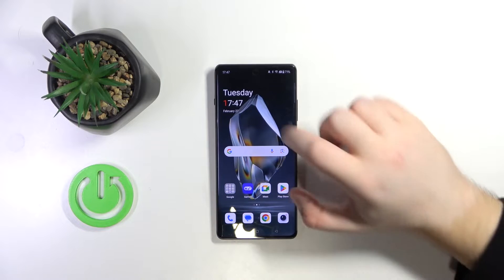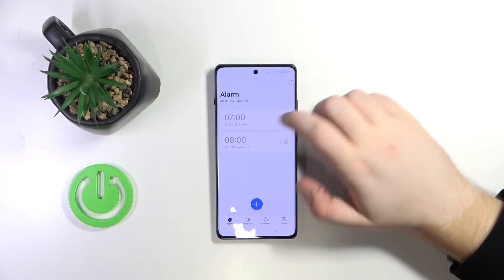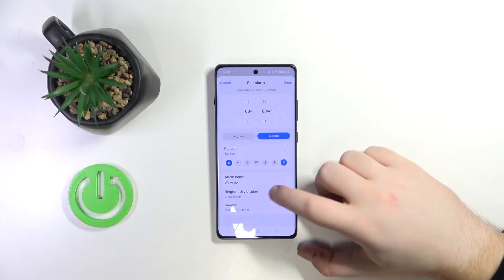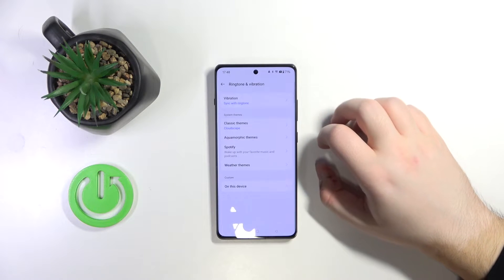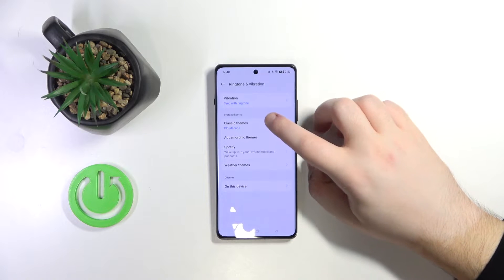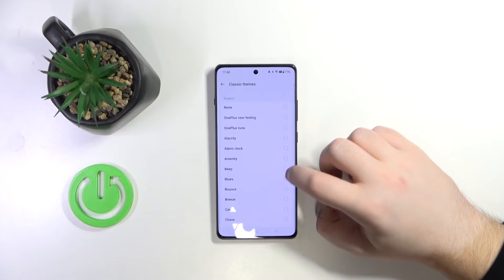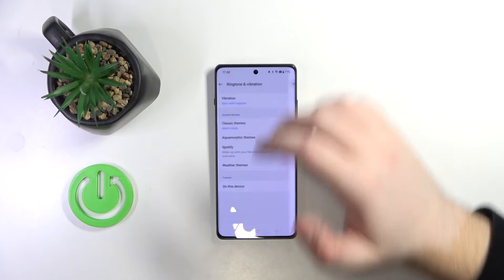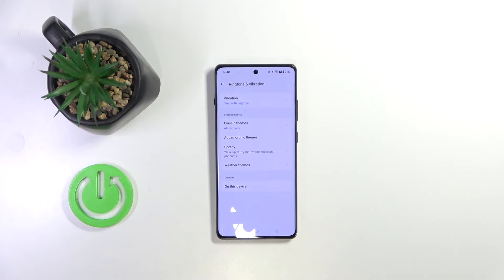How to Change Alarm Sound on OnePlus 12R?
In this tutorial, you'll discover how to customize the alarm sound on your OnePlus 12R smartphone, allowing you to wake up to your favorite tune or a more soothing melody. Personalizing the alarm sound can add a touch of uniqueness to your mornings and make waking up a more pleasant experience. With the OnePlus 12R, you have the flexibility to choose from a variety of built-in sounds or even select your own music as the alarm tone. This tutorial will guide you through the step-by-step process of changing the alarm sound on your OnePlus 12R, empowering you to start your day on the right note.

Why would someone want to change the alarm sound on their OnePlus 12R smartphone?
What are the default alarm sounds available on the OnePlus 12R, and how can users access them?
Can users choose their own music or audio files as the alarm sound on the OnePlus 12R?
Are there any limitations to the types or formats of audio files that can be used as alarm sounds on the OnePlus 12R?
How does changing the alarm sound affect the overall user experience of the OnePlus 12R?